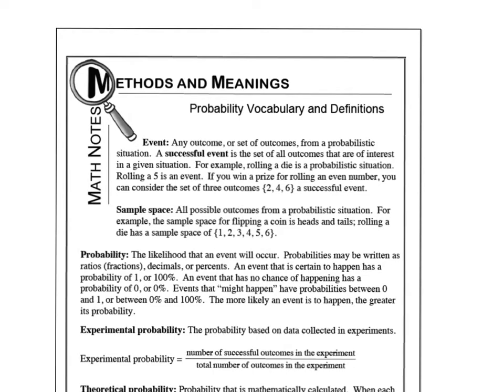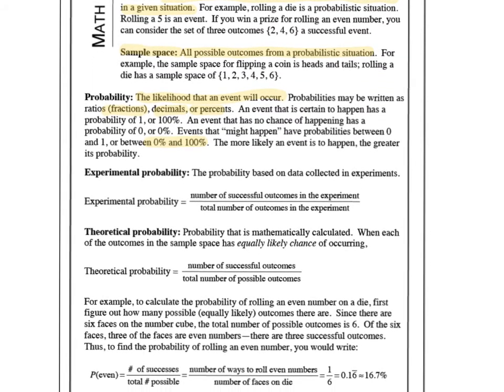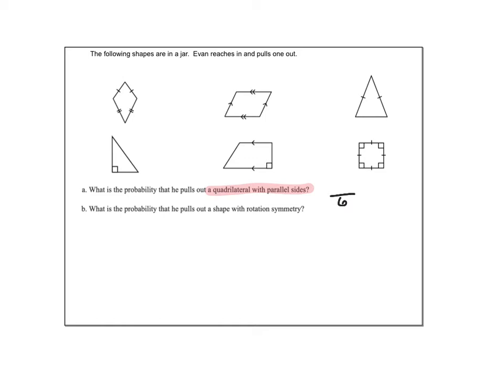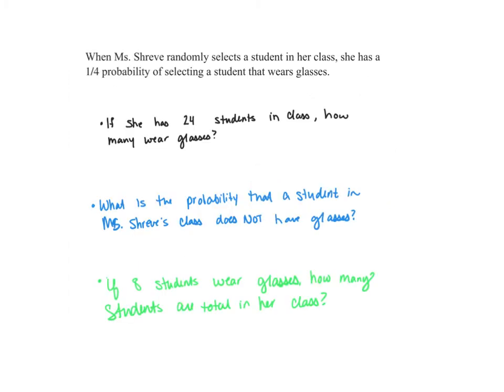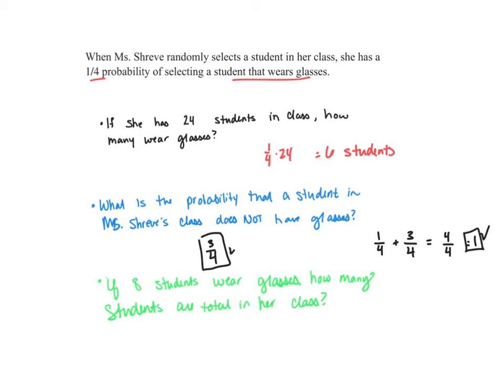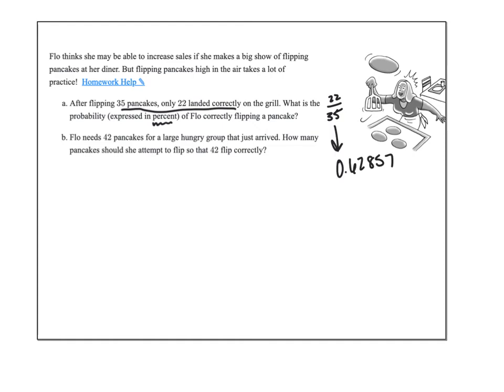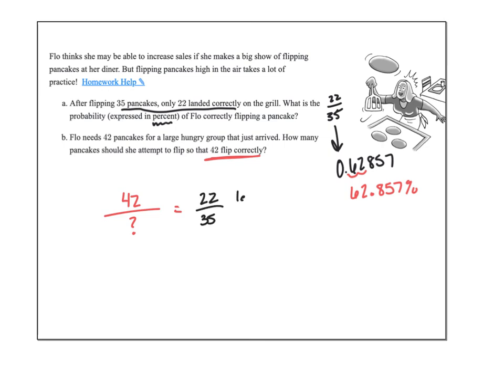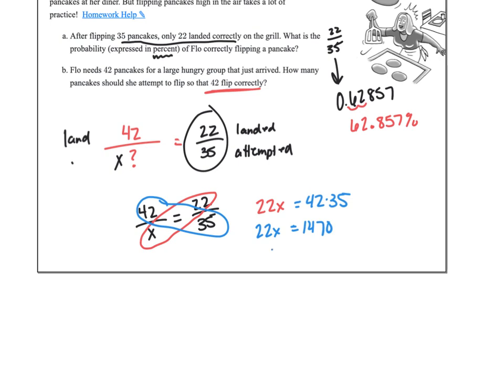basic Probability examples